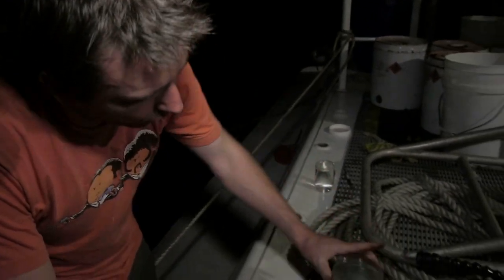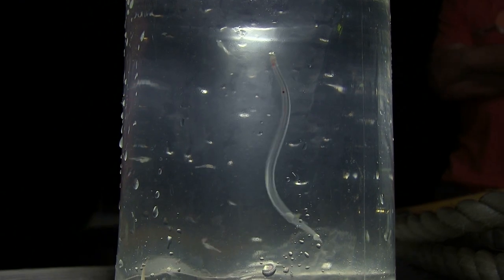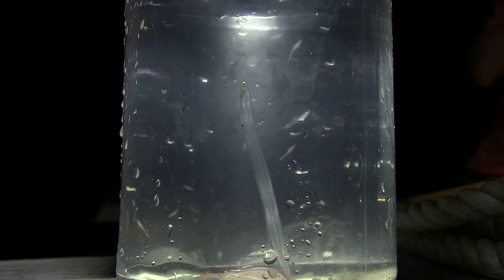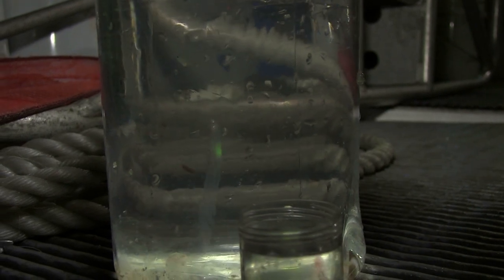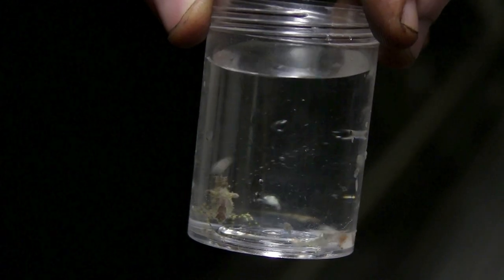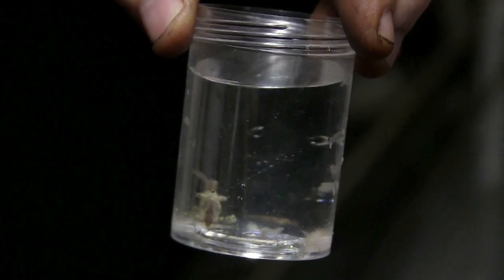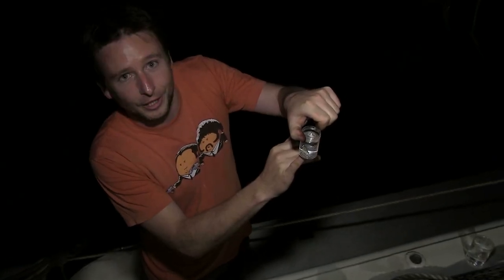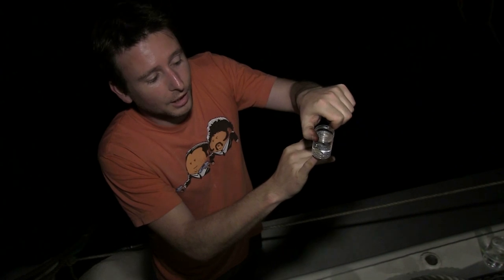Tides & Islands -- Day 7 -- Night Life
These video diaries document the October 2011 field trip into remote areas of the Kimberley. This field trip was part of the Marine Life of Kimberley project to study and understand the marine biodiversity of the area.

Transcription
At night we've put out these lights at the back of the boat to attract small larval animals; planktonic animals. They see light for the first time - well artificial light for the first time - and presumably they get confused on the idea that it might the moon, or the stars and they circle.

They're very small for the most part; planktonic, larval stages of crabs, a few isopods looking around for an easy meal, and chasing them are fish, and some of the larger animals like carnivorous shrimp and there's also krill in the water and I've taken a few samples, and I'm going to show you some now.

In here we've got ouur juvenile eel, or larval eel commonly referred to as a Glass Eel and you can see, basically see straight through it, you can see the vertebrate, you can even see some of gut contents. Little line from the mouth, going through to the the anus, as this moves, it forms an iridescent sheen, and you can see it rippling down the body as the eel moves its body.

In here, we've got a small predatory shrimp that's obviously been chasing the smaller animals that have been running around in the lights. Now this particular one is (scientific name) it's a quite an ornate species very pretty to look at, we've actually been collecting a lot of these on the reefs recently, so I'm actually quite surprised to see it up in the water column swimming around chasing the smaller animals in the light.

It's not just the large animals that we find in interesting, even the microscopic hold a whole new world to be discovered.